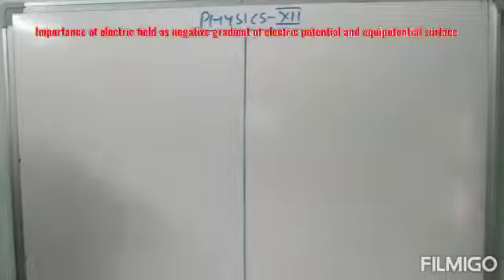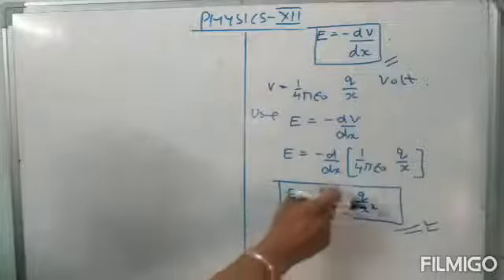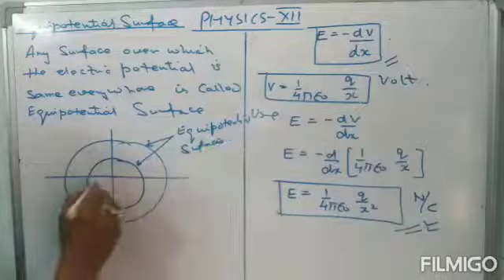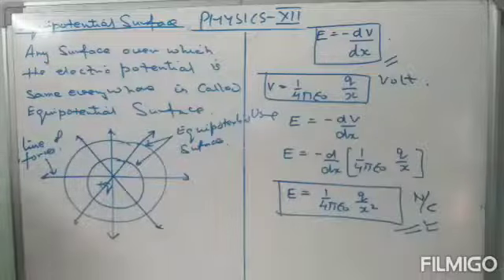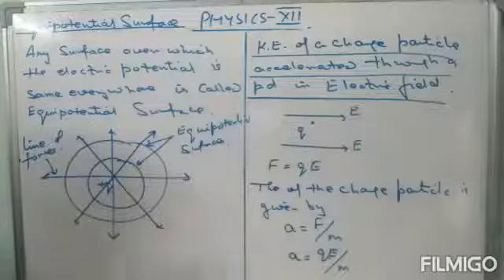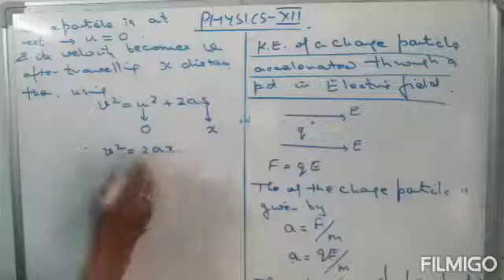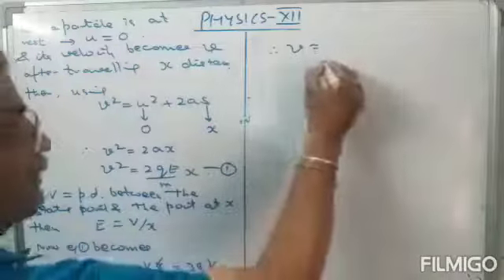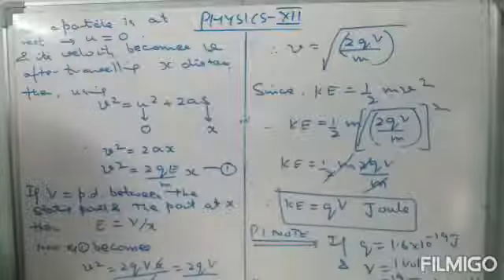Physics- Equipotential surface